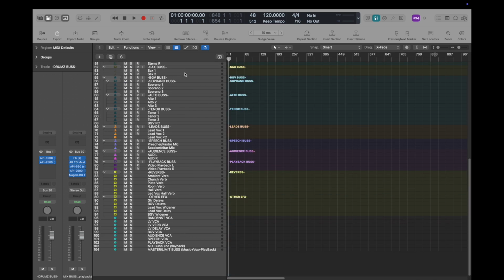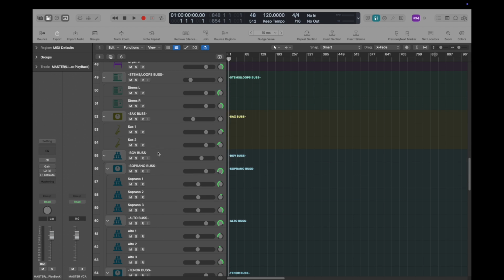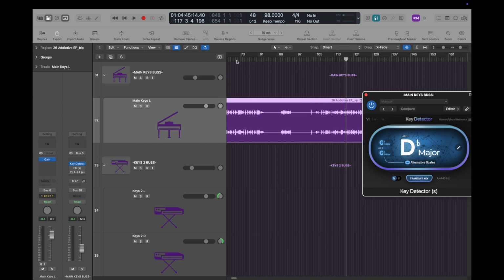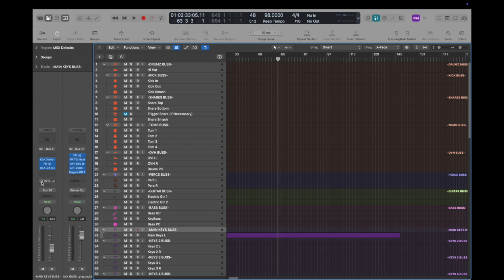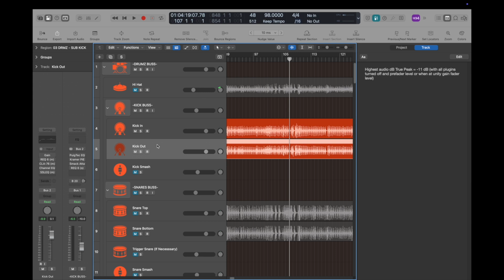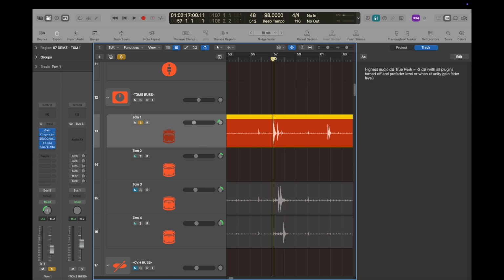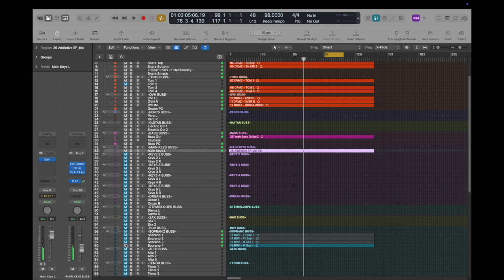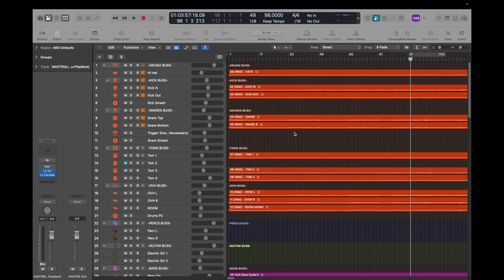MJP Waves Mix Template - Overview & Set Up (Logic Pro X)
Support by buying any of my products below.

CAMERAS
📷Sony a6700
📷Sony a7cii
📷DJI Osmo Action 4
📷DJI Osmo Action 5 (updated)
Smalll Rig DJI Action 3/4 Cage

LENS
Sigma 16mm f1.4
Sony 11mm f1.8
Sigma 18-50mm f2.8
Sigma 10-18mm f2.8

AUDIO
Sennheiser MKE 600
DJI Mic 2
Hollyland Lark M2